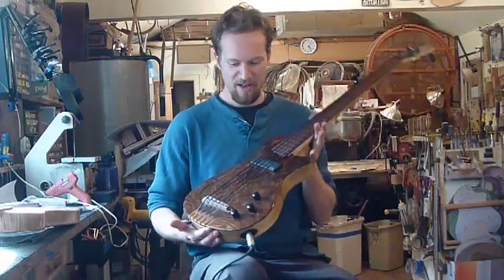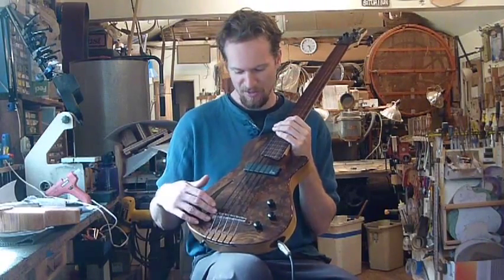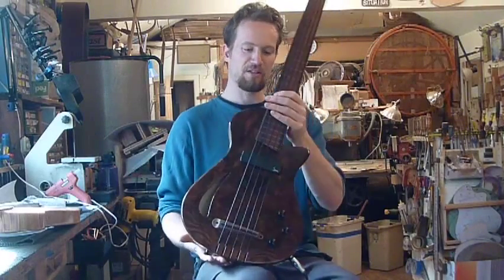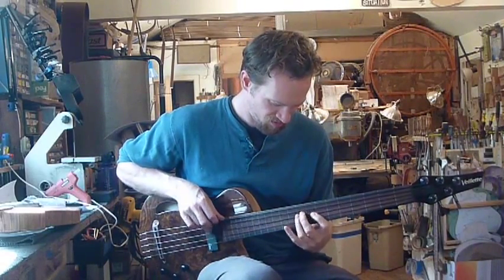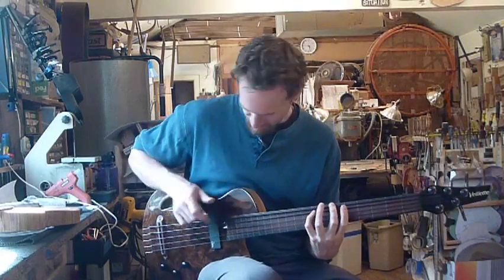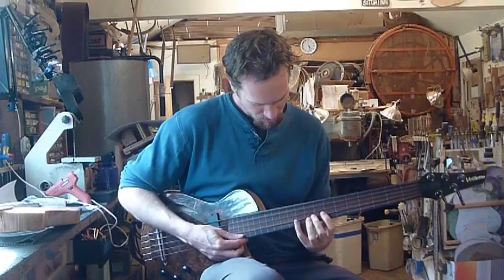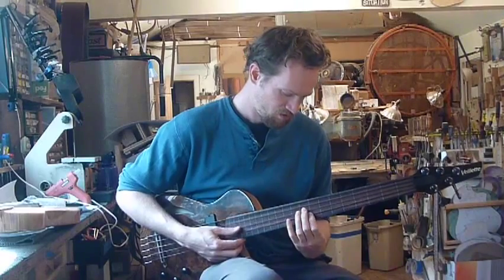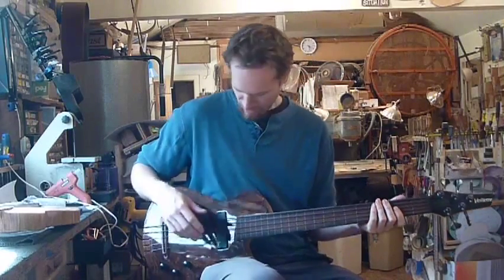Veillette Minotaur 5-string Bass played by Martin Keith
Lined fretless piezo plus magnetic